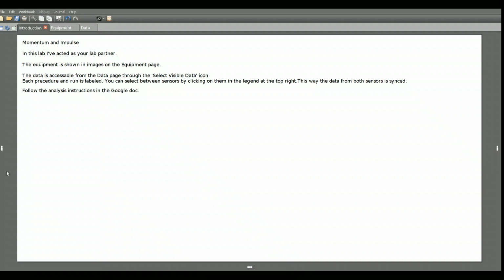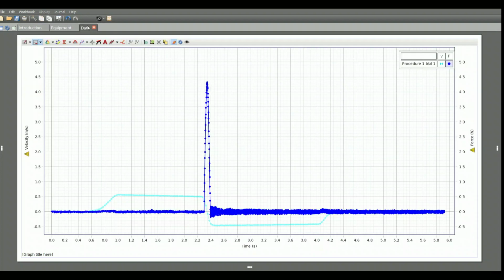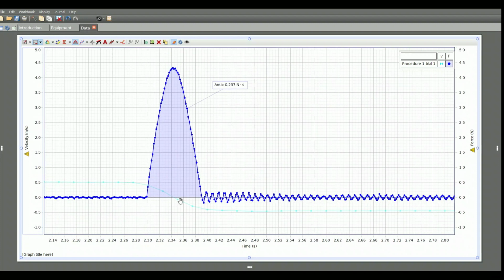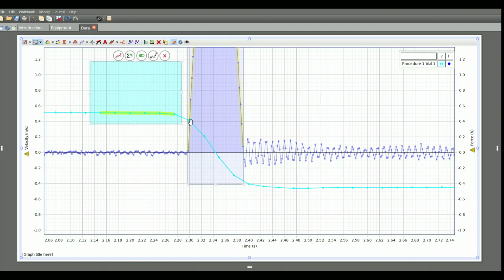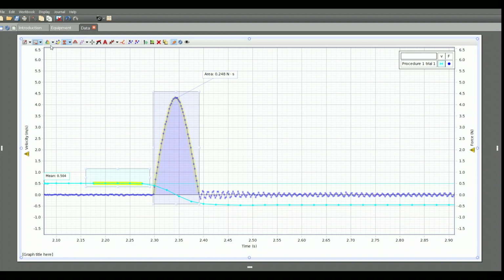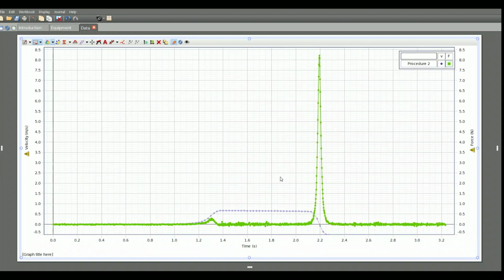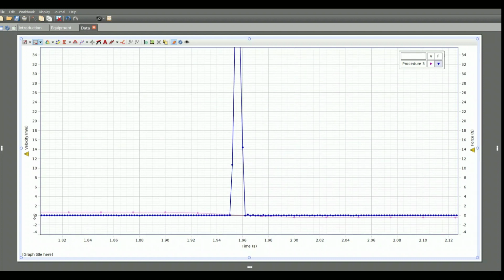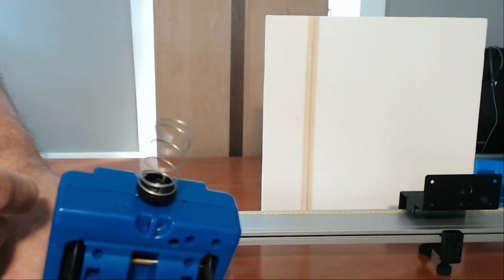Impulse and Momentum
Demonstration of the Momentum and Impulse lab